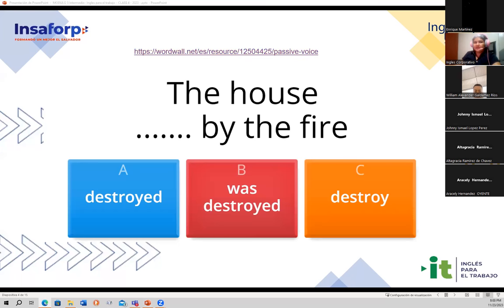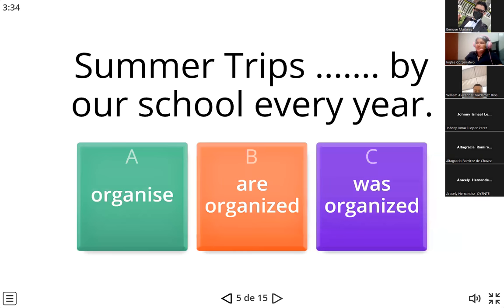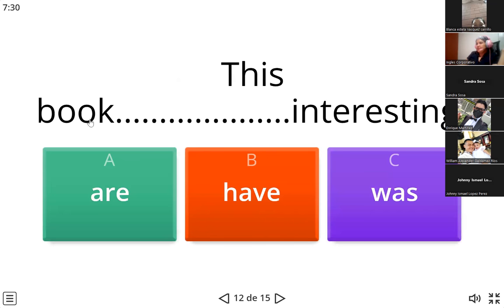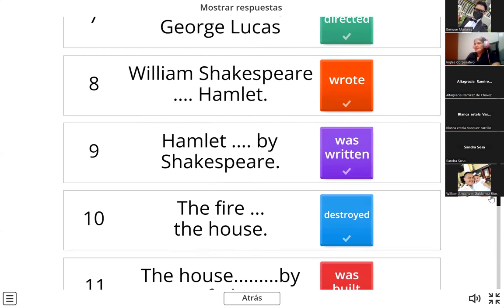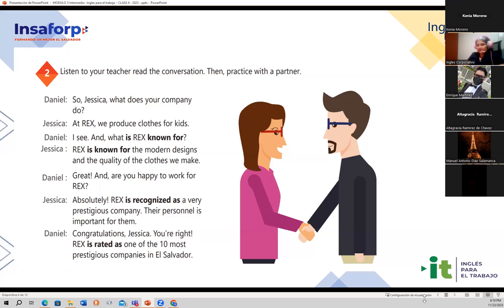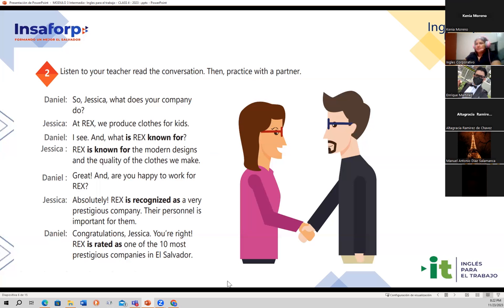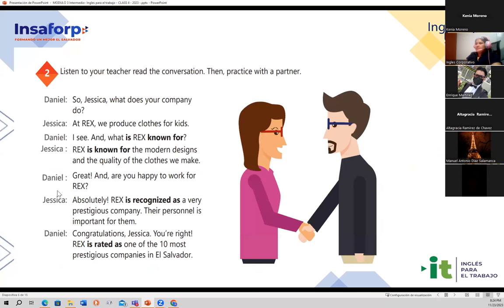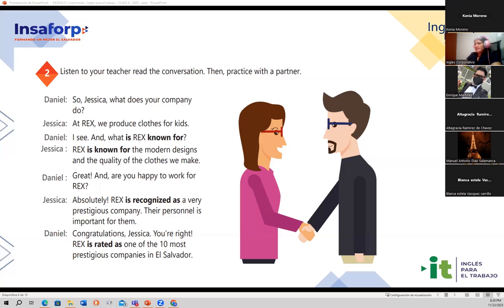Session 04 23-11-2023 IC29750-0031-2023- Baires – Vocabulary Practice PART 1